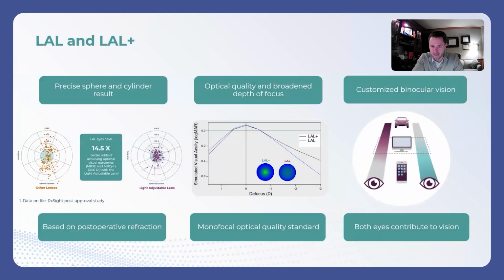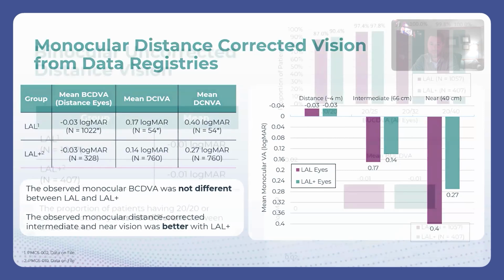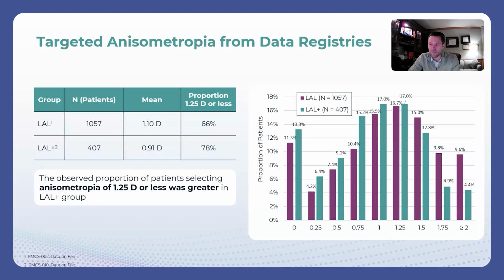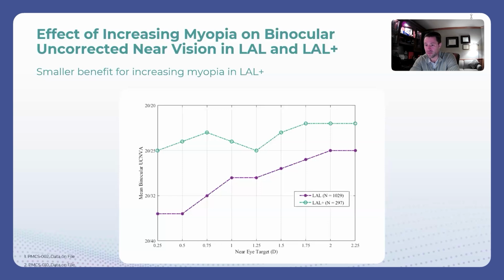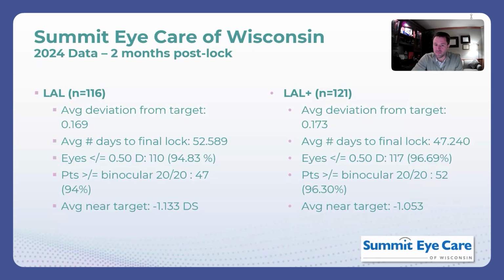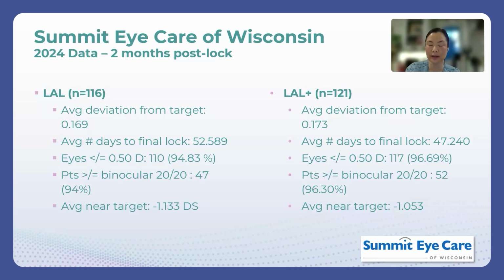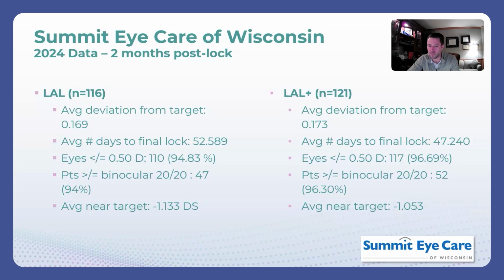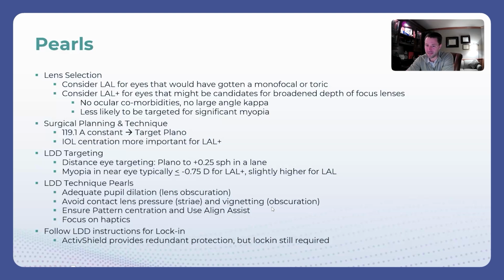Mini Session: LAL/LAL+: What Does The Data Say?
The Light Adjustable Lens™ (LAL™/LAL+®) is revolutionary technology worth celebrating. Don’t just take our word for it. We let the data do the talking. Although each Light Adjustable Lens has a different benefit based on the patients’ needs, thanks to their dynamic nature, they all achieve a similar goal: to help patients meet their macular potential. Join us for a closer look at the data in this mini session.

The Peer-to-Peer Academy Podcast is co-produced by Peer-to-Peer Academy and Mend Join Make.

0:00 Targeting accuracy with the LAL
0:49 LAL+ vs LAL
2:00 Study outcomes
2:41 Diﬀerences between LAL and LAL+
3:30 Binocular uncorrected vision diﬀerences between LAL and LAL+
4:37 Myopic targets and related topics
5:01 Pointing out high success rates in LAL results
6:50 Targeting considerations with the LAL+
8:36 Eﬀect of increasing myopia on binocular uncorrected near vision in LAL and LAL+
10:54 Eﬀect of negative spherical aberration on monocular distance vision in LAL+
12:24 Eﬀect of negative spherical aberration on binocular near distance vision in LAL+
13:00 Summit Eye Care 2024 LAL and LAL+ outcome data
13:55 Are there fewer visits with the LAL+?
20:09 Pearls: lens selection
20:58 Pearls: surgical planning
21:23 Pearls: LDD targeting
22:17 Pearls: LDD technique
22:50 Pearls: follow LDD instructions for lock-in